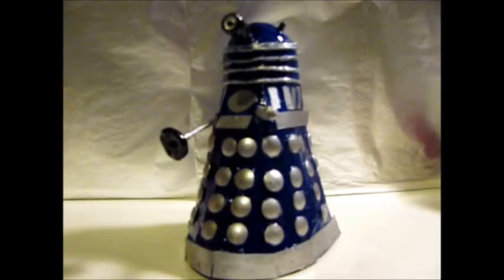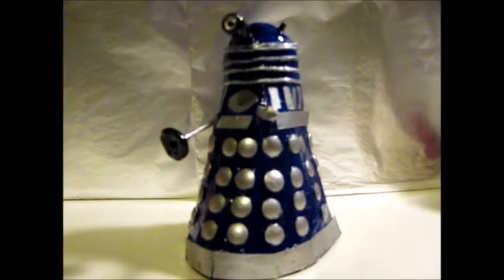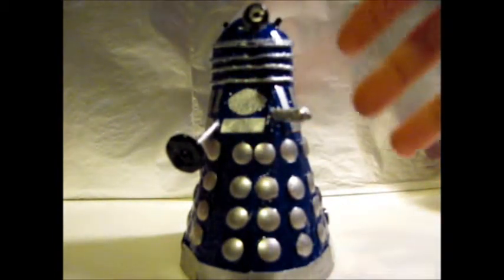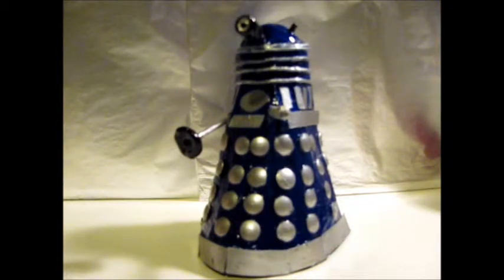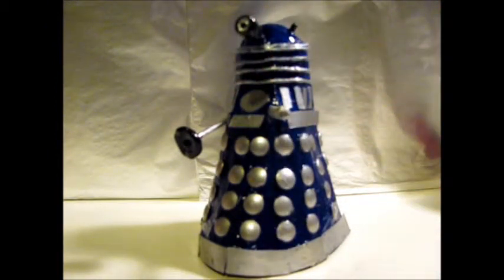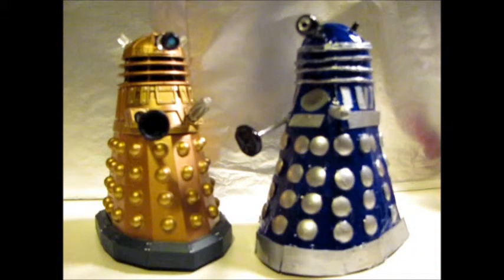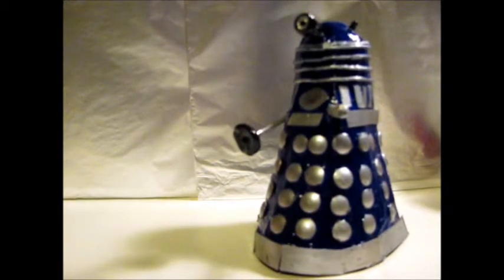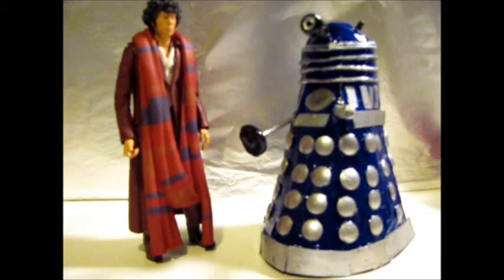Custom Supreme Dalek Review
A custom Supreme Dalek I made. It's a review of the finished product. I hope you like it. If you want any help on how to make a dalek, ask me via a comment or a message.